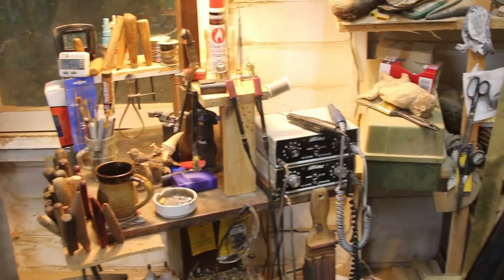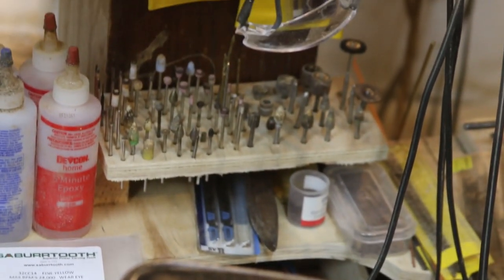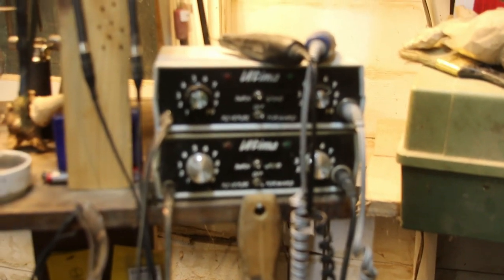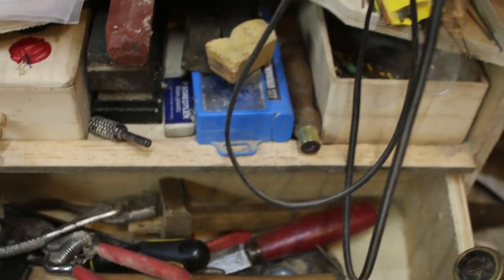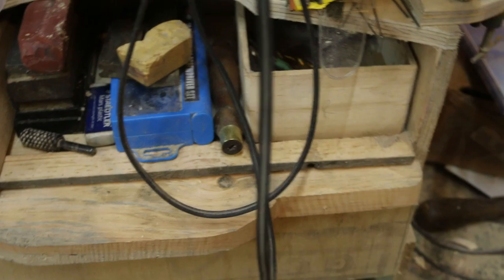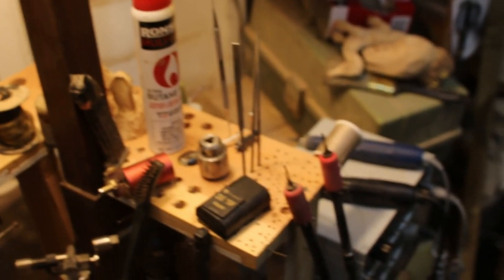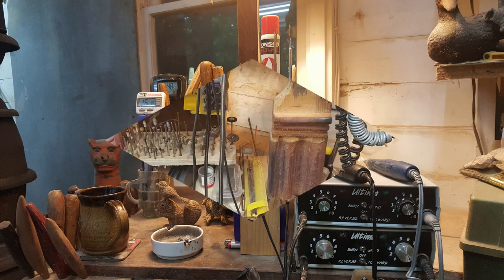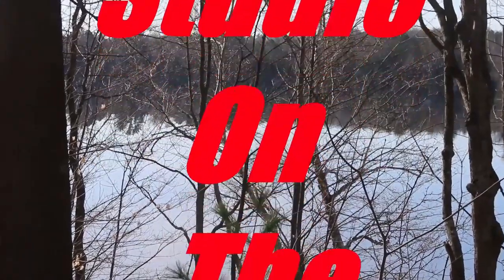My Wood Carving Station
This is the table beside my chair in the studio where I do the majority of my carving. Wood carving set up.

thanks
Ben

Scroll down for links to the tools used in this video. Click the link and you can buy direct from Amazon.
Thanks
Ben
Flexcut Slipstrop
SE SS129 7-Piece Sharpening Stone Set
Rockler Sand Paper multi roll:
Kutzall Power Burrs
Power carving Burrs I use:
Narex 460 gram 16 oz beech wood mallet:
Ramelson Chip Carving three knife set:
Narex 300 gram 11oz beech wood mallet:
Schaaf Tools wooden mallet (Round):
Maple Mallet:
Bench Knife:
set of 6 gouges:
Jewelers Saw
Swiss Pfeil Gouge:
Draw Knife
Small Rubber Hammer:
Diamond Sharpening cone:
Arkansas Sharpening stones:
Ramelson 5 Piece Knife set...Highly recommended includes chip carving knives.
Ramelson 4 piece carving set...This is also a great choice
6 Piece Gouge set...Note there is a cheaper set of 6...get this one, there is also a more expensive set, all three from Ramelson...the most expensive set is close to professional grade:

2018 Dell XPS 9570 Laptop, 15.6" UHD (3840 x 2160) InfinityEdge Touch Display, 8th Gen Intel Core i7-8750H, 32GB RAM, 1TB SSD, GeForce GTX 1050Ti, Fingerprint Reader, Windows 10 Home, Silver
Davinci Resolve 15  Video editing software

MixPad Multitrack Recording Software